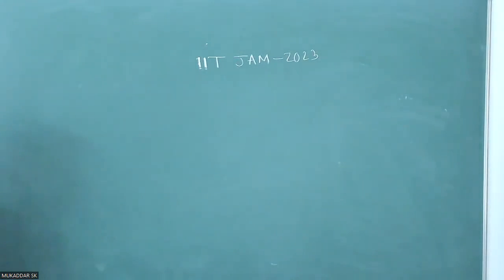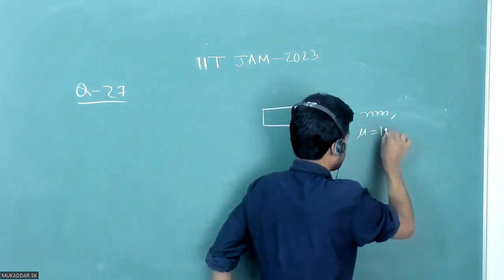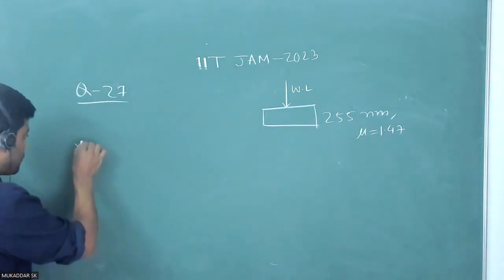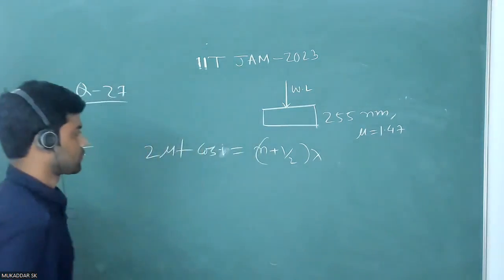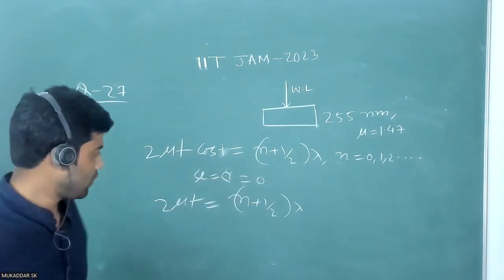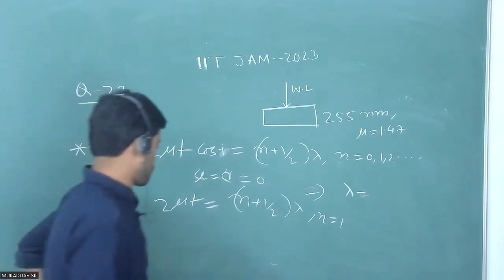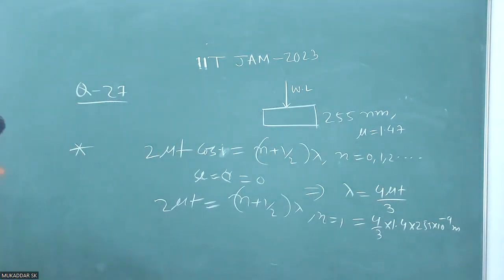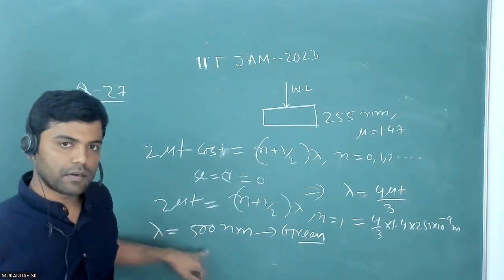Q24 IIT JAM Physics 2023 Optics